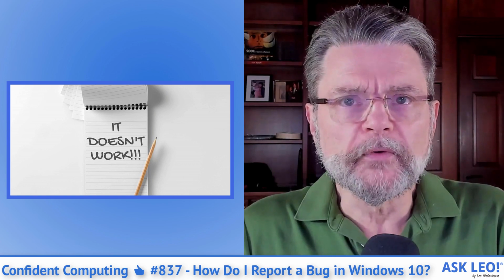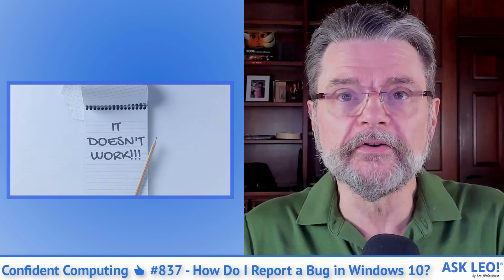Confident Computing 👍 #837 - How Do I Report a Bug in Windows 10?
Your video summary of this week's Ask Leo! newsletter: Confident Computing #837

Featured Article:
🕷 How Do I Report a Bug in Windows 10?

This Week's Articles:
✔ What Good Is an Image If I Can't Restore an Old Backup to a New Computer?
✔ Why Am I Getting Bounces for Email I Didn't Send?
✔ What Happens If You Delete System32 in Windows 10?